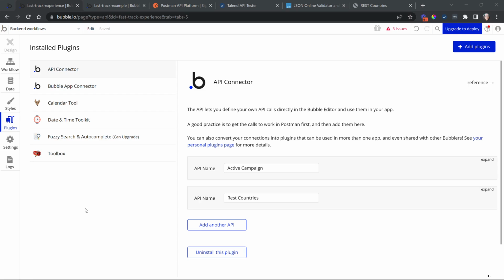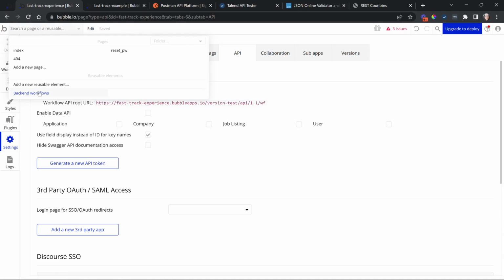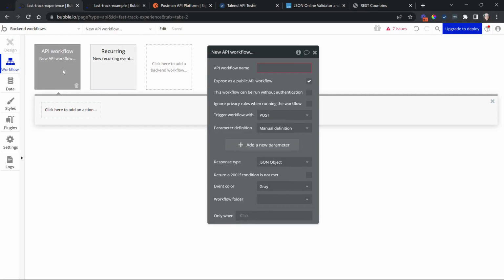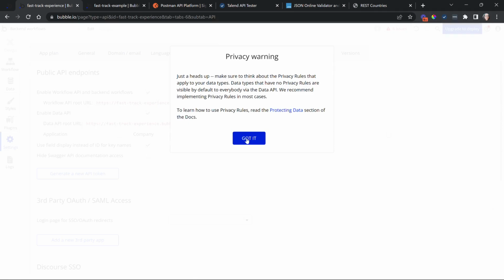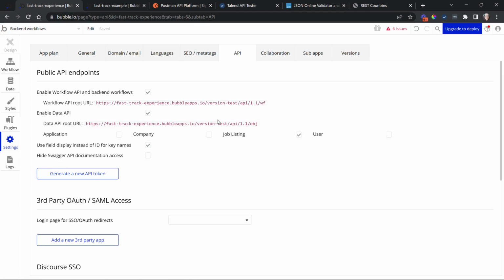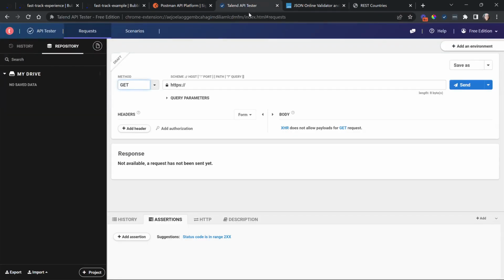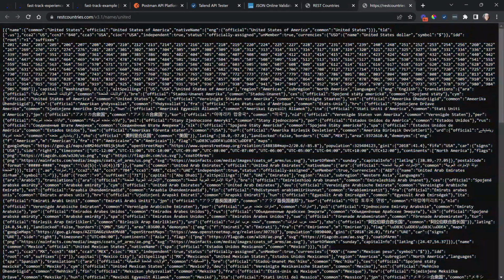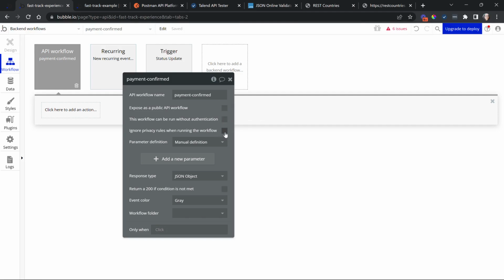02-API_Tools_and_Settings